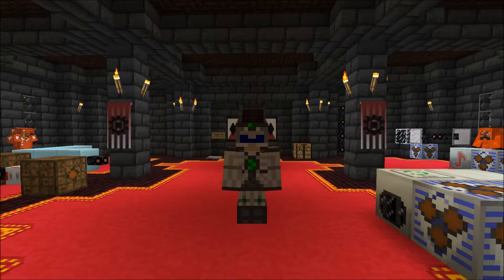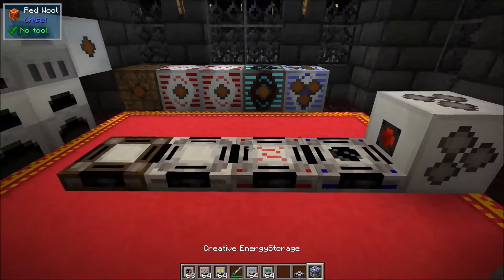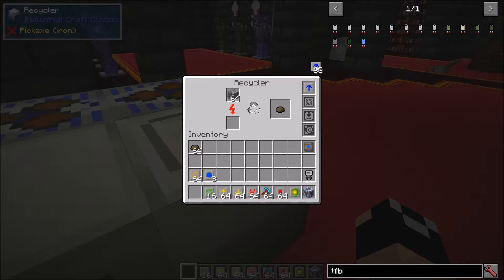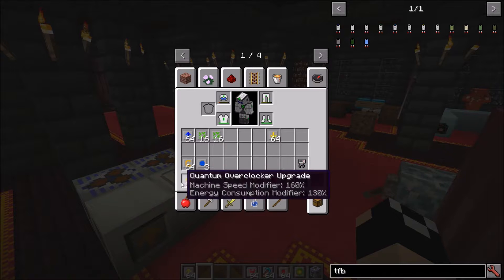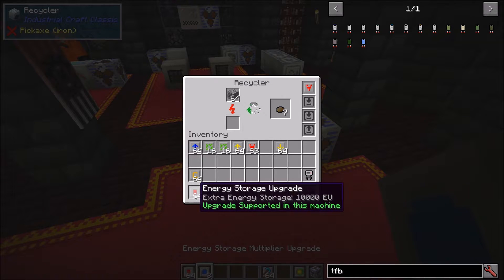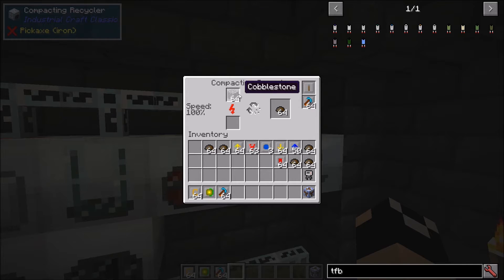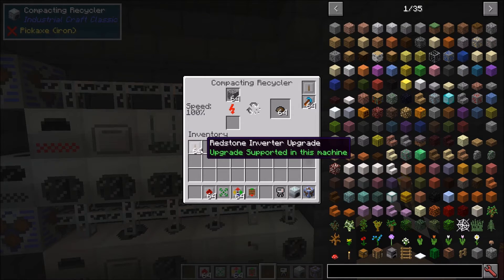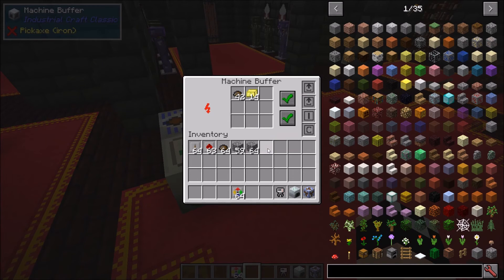IC2c 1.10.2 Mod Spotlight Pt.8: Upgrades Pt 1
In this episode, we begin covering the many upgrades included within IC2c, focusing mainly on ones related to speeding up machines and adding additional features to machines, as well as redstone control features.